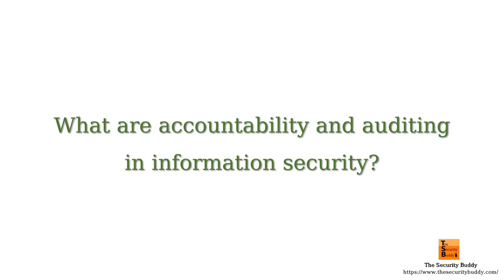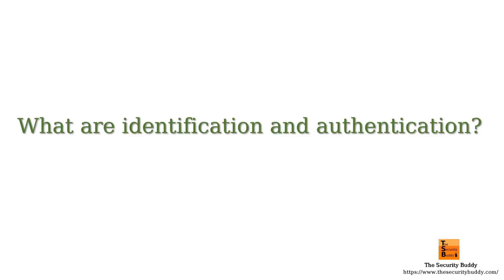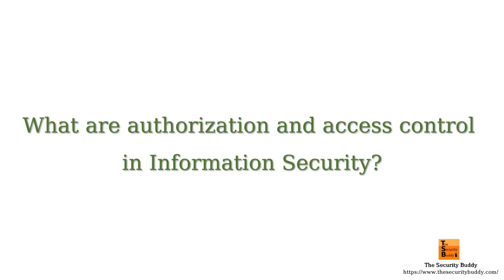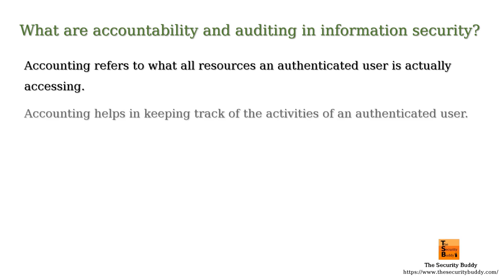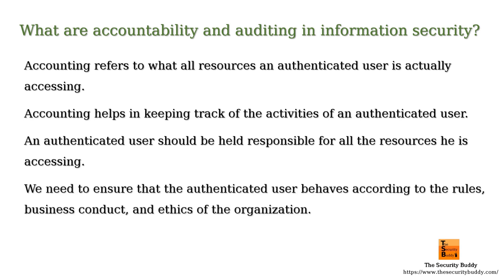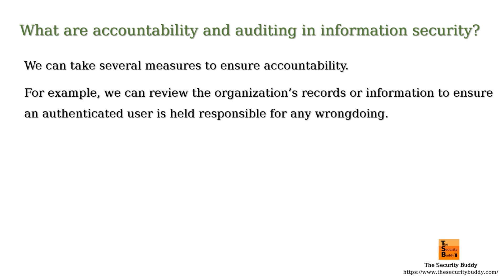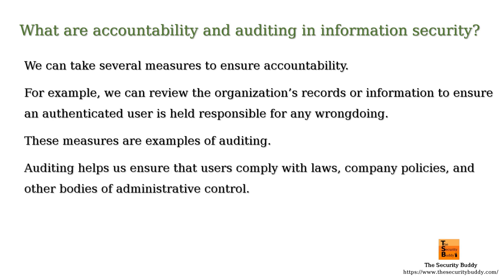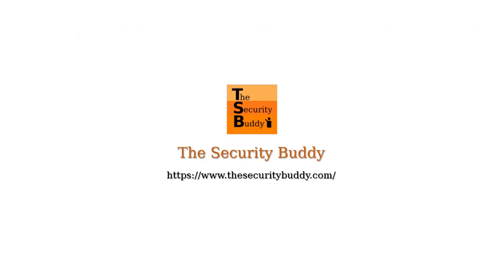What are accountability and auditing in information security?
This video explains what accountability and auditing are in information security. Interested viewers may find the following links helpful:

What is 2 Factor Authentication? - The Security Buddy

What are controls in information security? - The Security Buddy